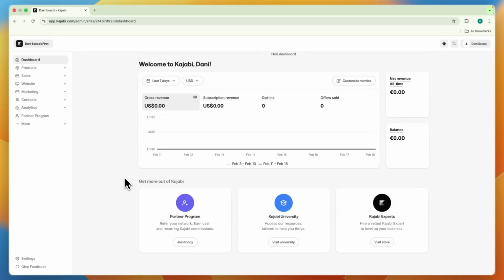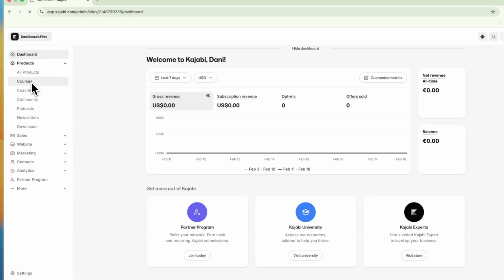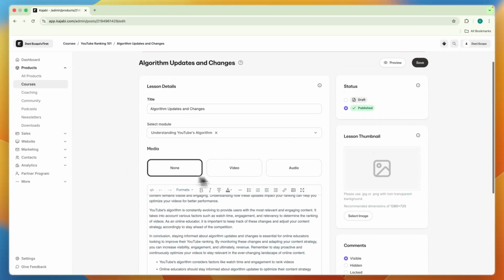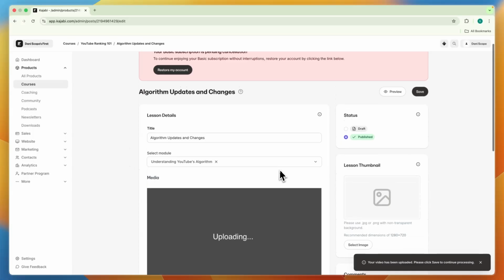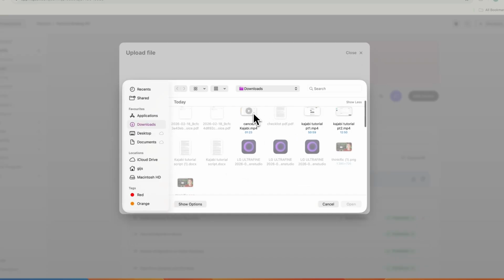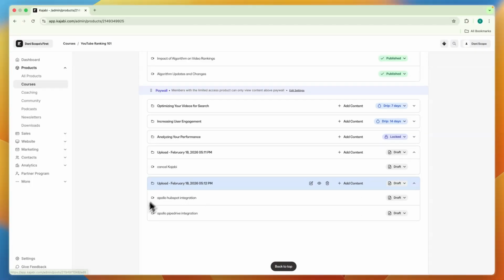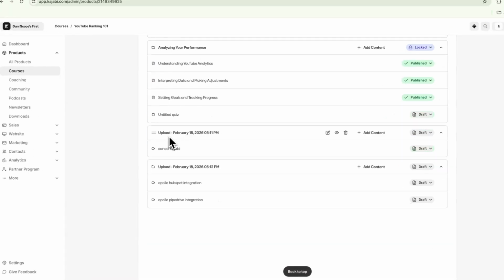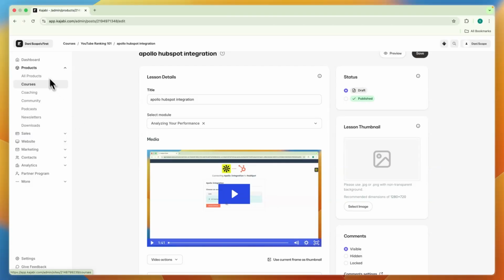How To Upload Videos On Kajabi (Step-By-Step Tutorial)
In this tutorial, you’ll learn how to upload videos on Kajabi and add them to your online course.

You’ll see how to upload videos directly into your product lessons, optimize playback settings, organize your modules, and make sure your content is ready for students to access smoothly.